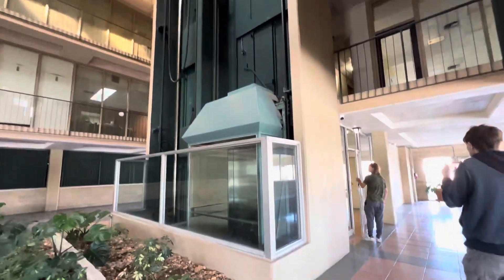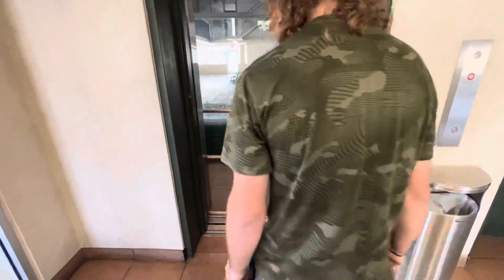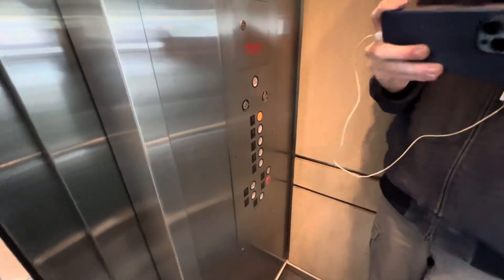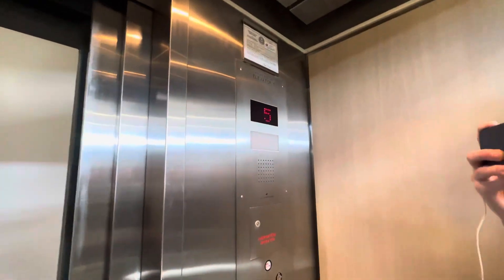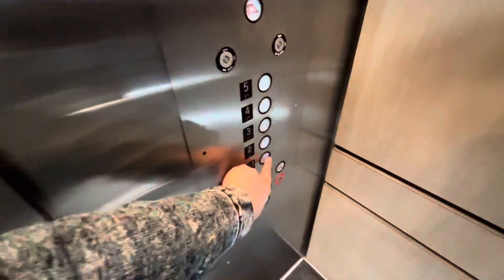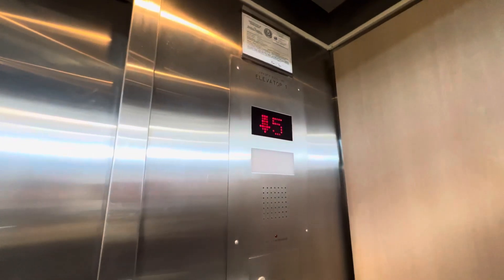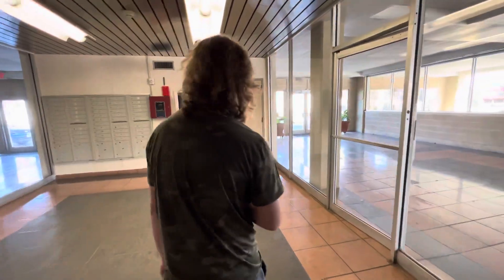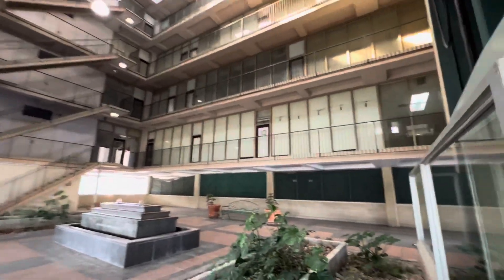Modernized Glass Elevators - An Office Building in San Antonio, Texas